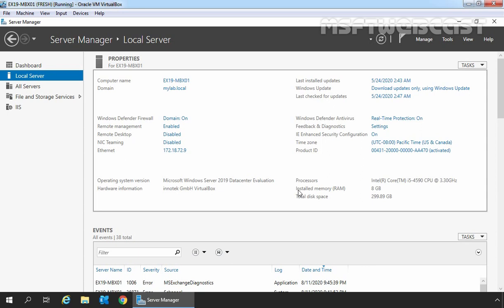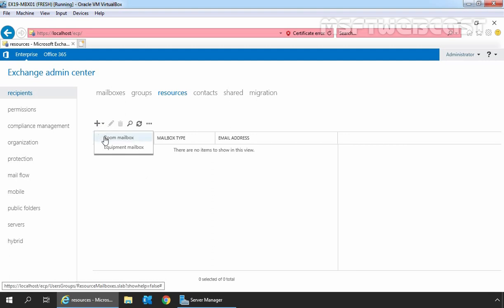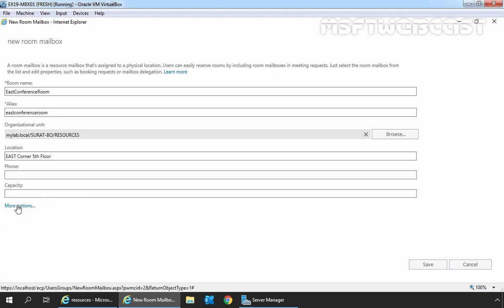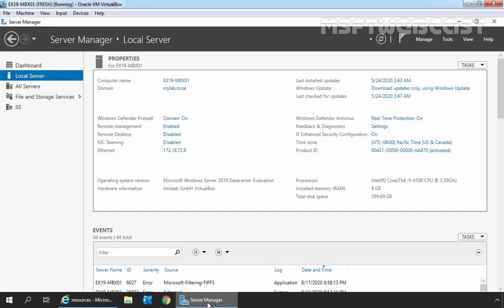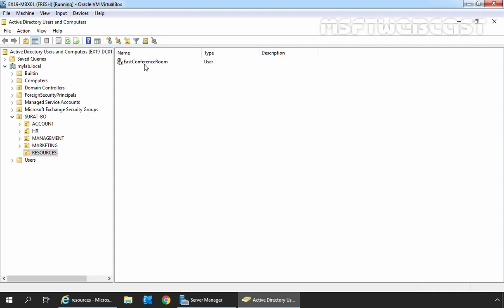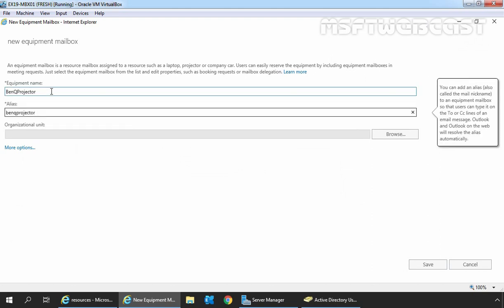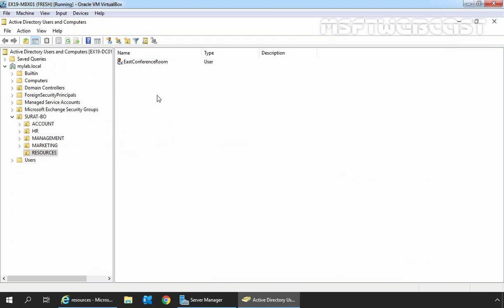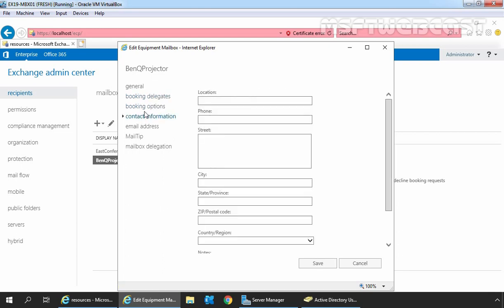6. Create Resource Mailboxes in Exchange 2019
Microsoft Exchange 2019 Beginners Video Tutorials Series:

This is a step by step guide on How to Create Resource Mailboxes in Exchange 2019 using Exchange Admin Center web interface.

1. Create a new Room Mailbox.
2. Create a new Equipment Mailbox.